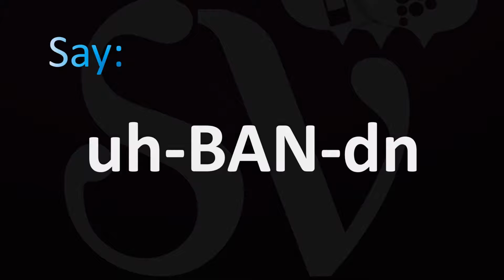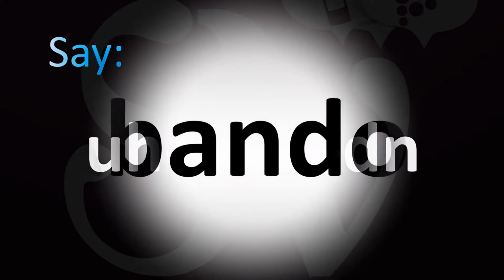How to Pronounce Abandon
This video shows you How to Pronounce Abandon, pronunciation guide.

00:00 - Pronunciation Intro
00:16 - How to Pronounce Abandon
00:54 - More Difficult Pronunciations